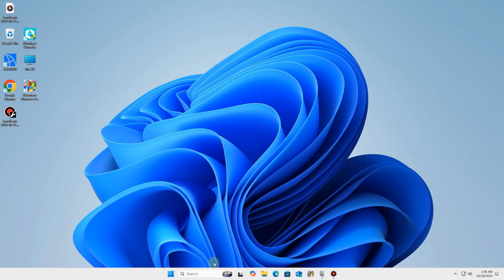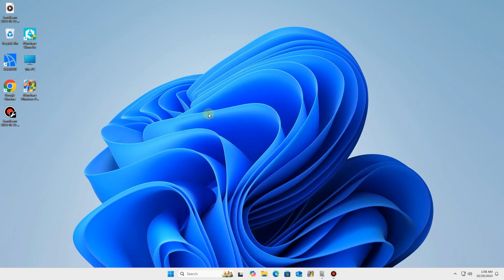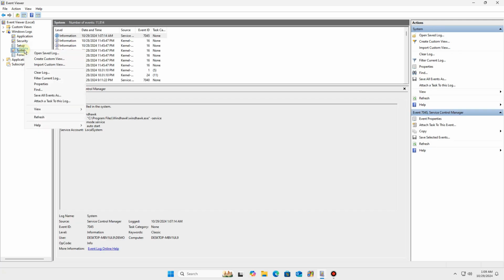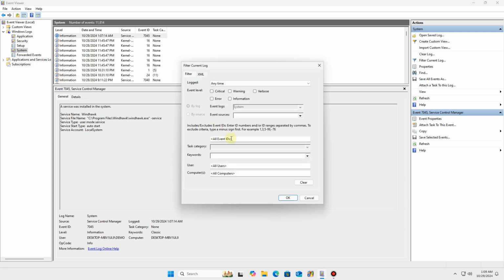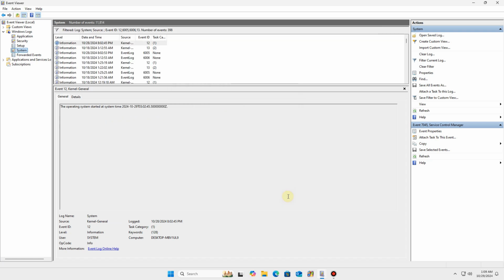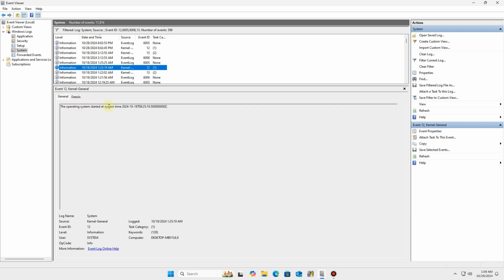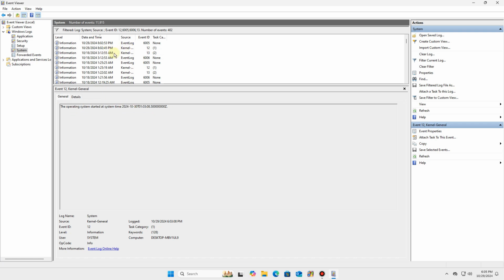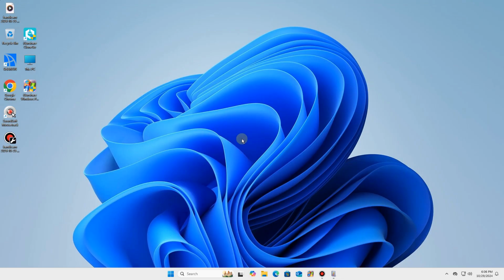Checking boot time and shutdown time using Windows Event Viewer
Want to know when your computer startup and shutdown for a certain period of time? You can use Windows Event Viewer to meet it. See this video to get it.